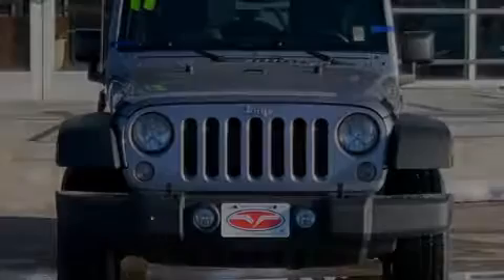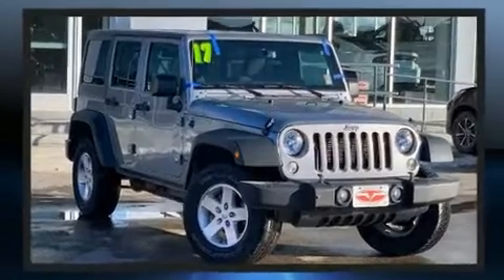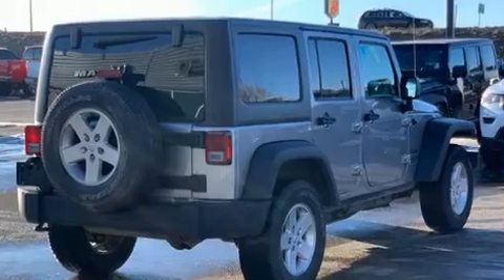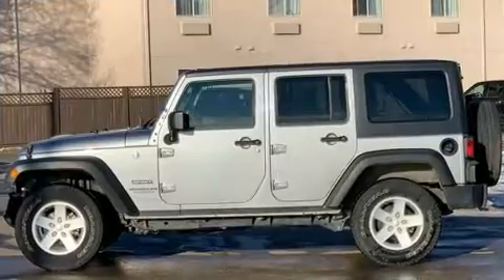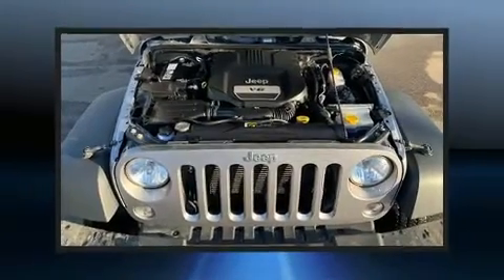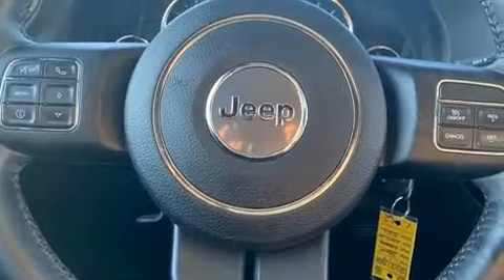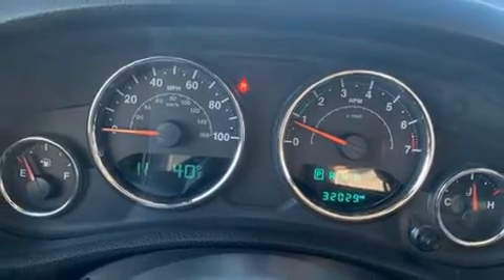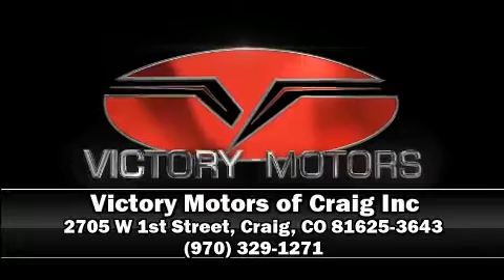2017 Jeep Wrangler Unlimi in Craig, CO 81625-3643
Introducing the 2017 Jeep Wrangler JK Unlimited. With just over 30,000 miles on the odometer, this 4 door sport utility vehicle prioritizes comfort, safety and convenience. Under the hood you'll find a 6 cylinder engine with more than 270 horsepower, providing a smooth and predictable driving experience. Four wheel drive allows you to go places you've only imagined. Jeep infused the interior with top shelf amenities, such as: variably intermittent wipers, an outside temperature display, front bucket seats, front fog lights, tilt steering wheel, skid plates, and cruise control. Passenger security is always assured thanks to various safety features, such as: dual front impact airbags, integrated roll-over protection, traction control, brake assist, ignition disabling, and 4 wheel disc brakes with ABS. For added security, dynamic Stability Control supplements the drivetrain. It also arrives with a Carfax history report, indicating just one previous owner. Our sales reps are extremely helpful & knowledgeable. We'd be happy to answer any questions that you may have. Stop in and take a test drive!